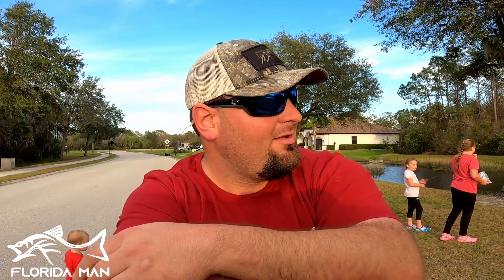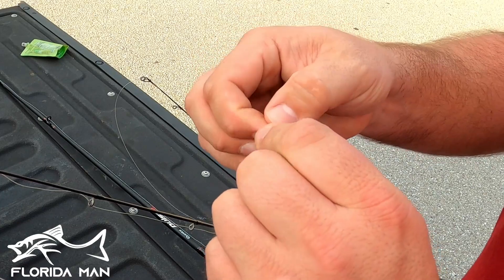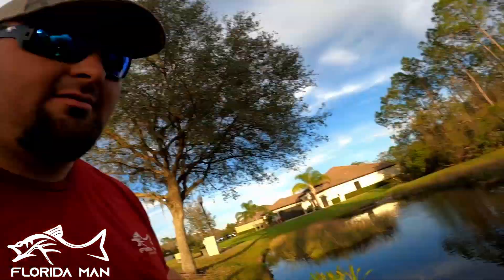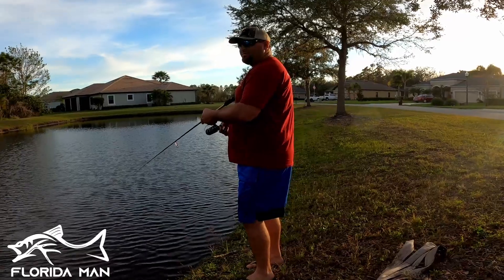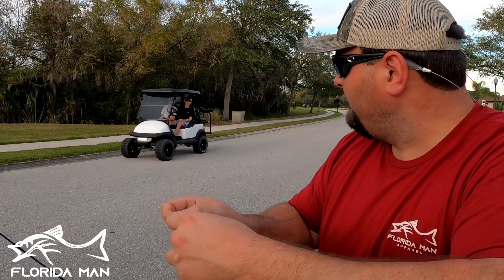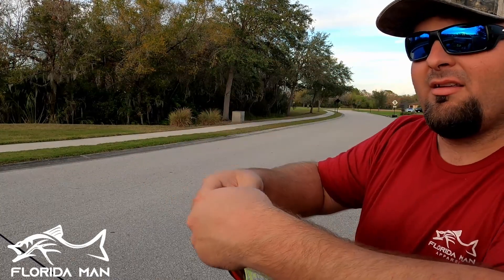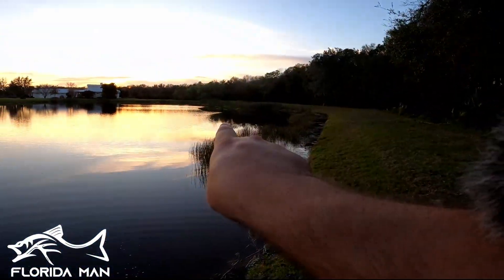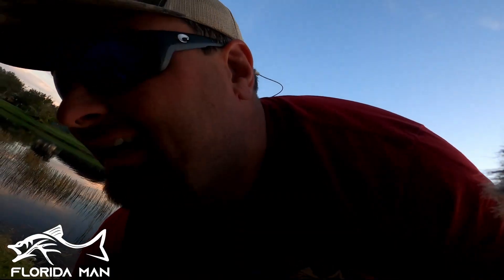BASS FISHING In Neighborhood Ponds *Whopper Plopper vs Spinner Bait* (WHICH LURE IS BEST?)